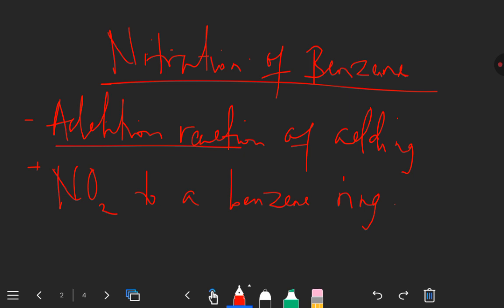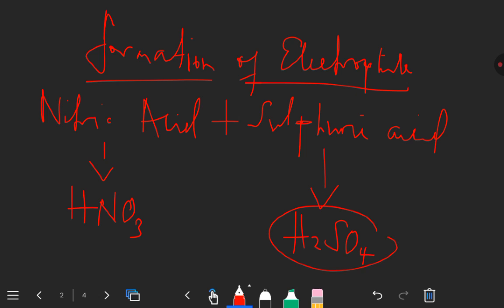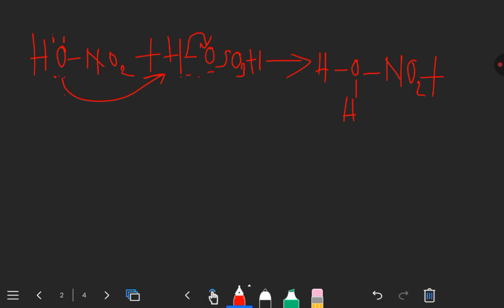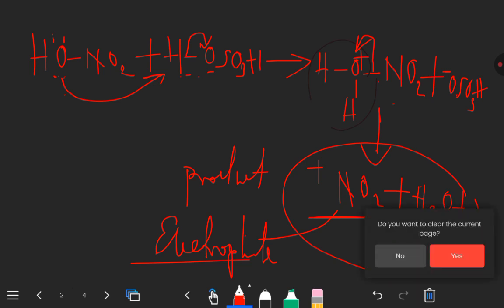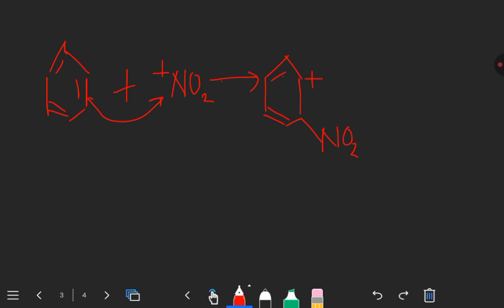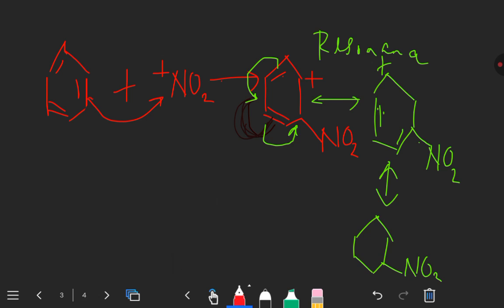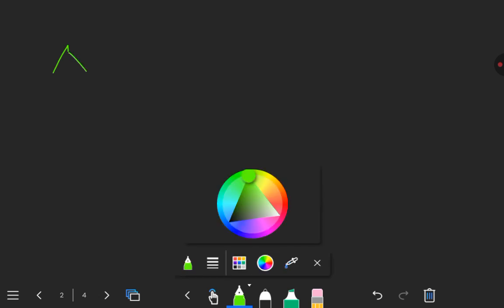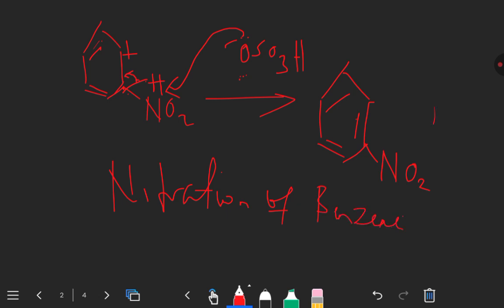🧪 AROMATIC CHEMISTRY | NITRATION OF BENZENE || ORGANIC CHEMISTRY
🧪 ORGANIC CHEMISTRY | NITRATION OF BENZENE

In this video, we explore the Nitration of Benzene, a key Electrophilic Aromatic Substitution (EAS) reaction in Organic Chemistry. Learn how a nitro group (–NO₂) is introduced into the benzene ring using concentrated nitric acid and concentrated sulfuric acid, the formation of the nitronium ion (NO₂⁺), the complete reaction mechanism, reaction conditions, products, and important examination tips.

This tutorial is ideal for A' Level, IGCSE, University, Medicine, Pharmacy, Biomedical Sciences, Natural Sciences, and other Science students preparing for tests and examinations.

🌍 International: US$50 Monthly | US$300 Yearly